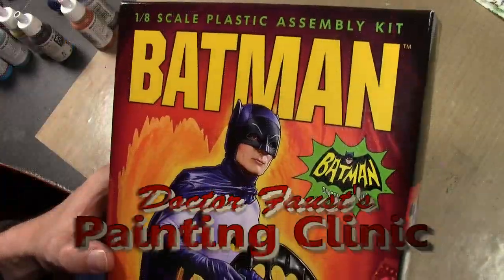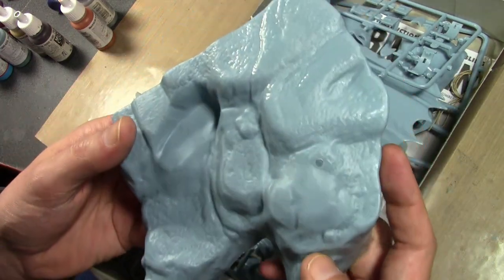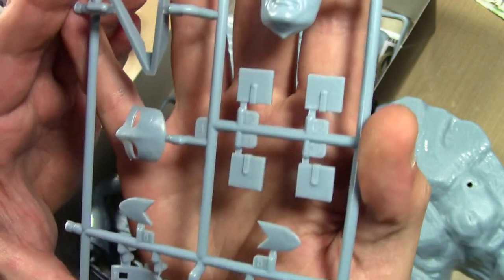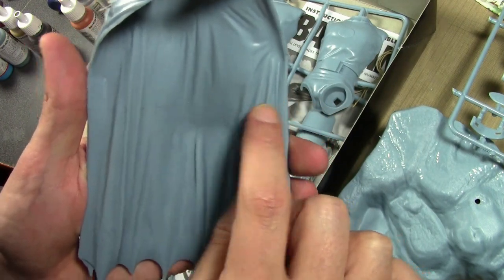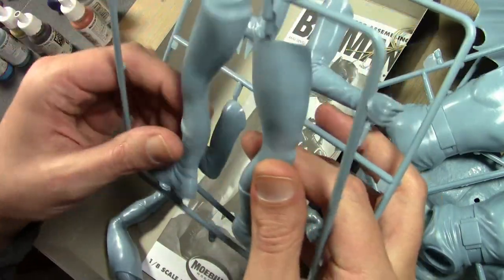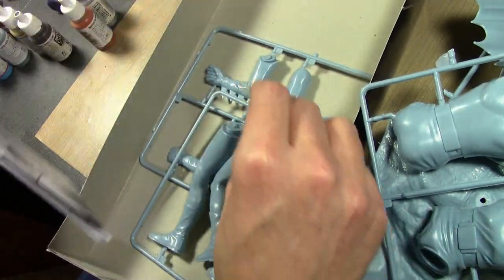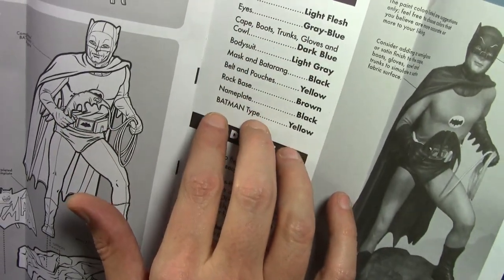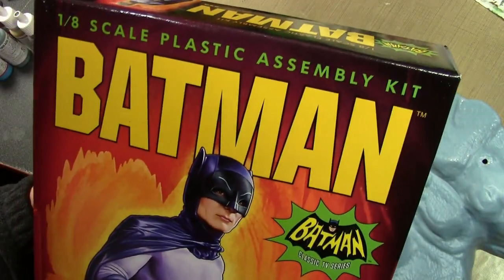Review: Moebius Models 1/8th Adam West Batman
As you wait for me to start on this project, let's first take a look at Moebius Models' 1/8 scale Adam West Batman kit.